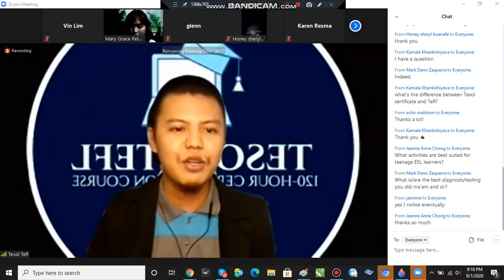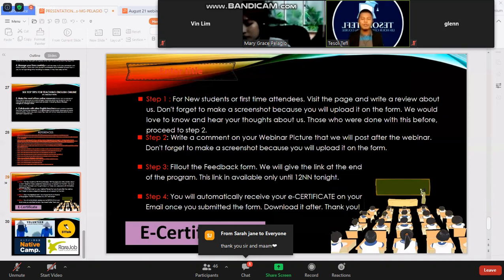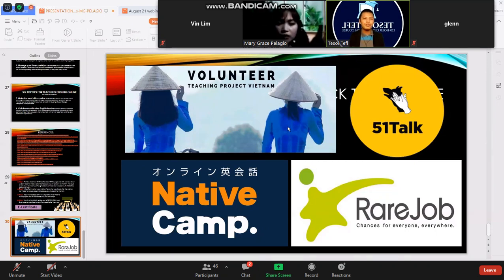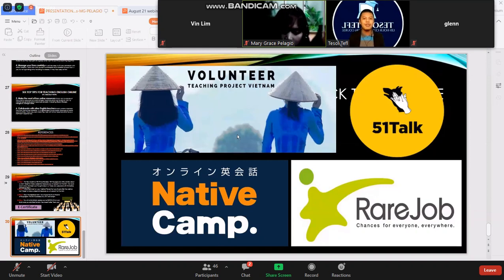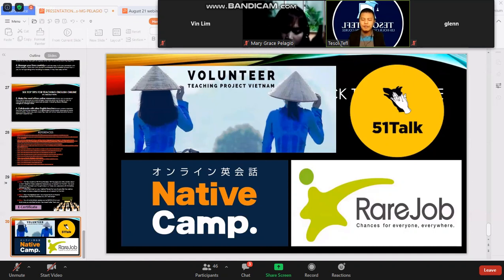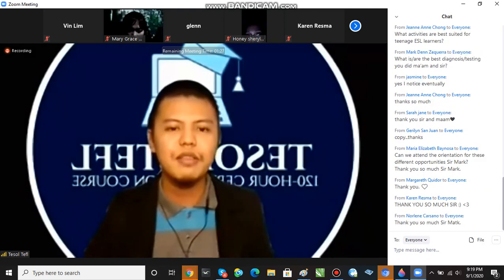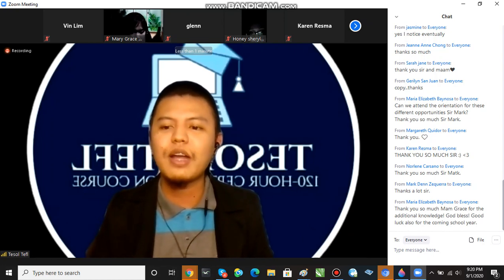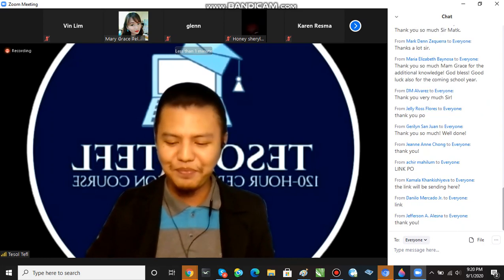7 Actual Webinar of Pedagogy TESOL TEFL 9 1 20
7 Actual Webinar of Pedagogy   TESOL TEFL 9 1 20